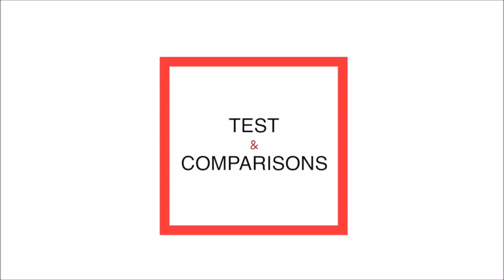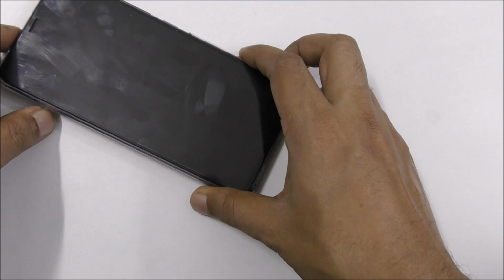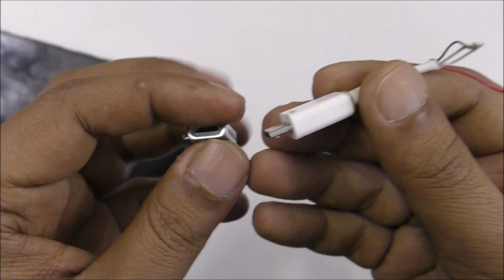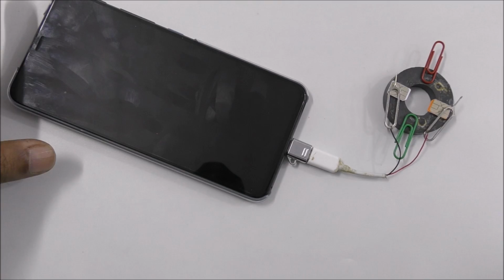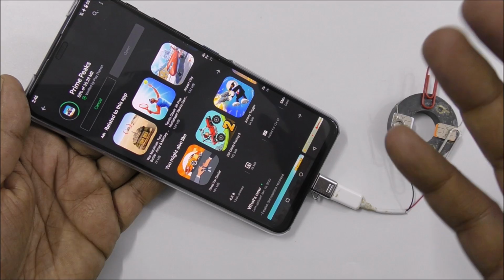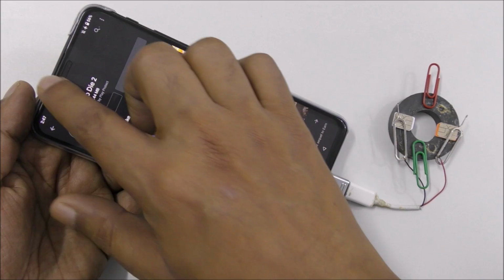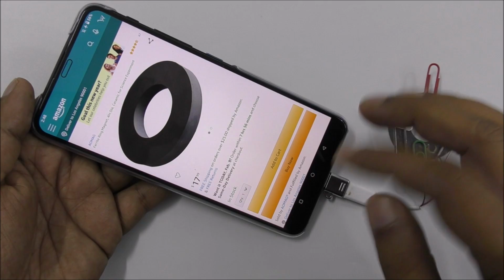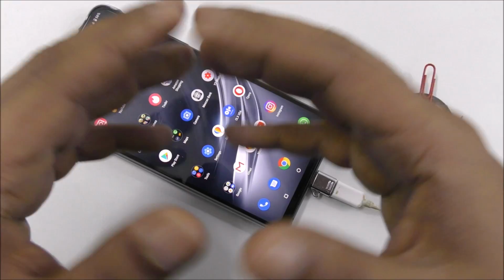IDEA FOR FREE INTERNET ANYWHERE EVERYWHERE UNLIMITED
magnetic field is the magnetic effect of electric currents and magnetic materials. The magnetic field at any given point is specified by both a direction and a magnitude (or strength); as such it is a vector field.[nb 1] The term is used for two distinct but closely related fields denoted by the symbols B and H, where H is measured in units of amperes per meter (symbol: A·m-1 or A/m) in the SI. B is measured in teslas (symbol: T) and newtons per meter per ampere (symbol: N·m-1·A-1 or N/(m·A)) in the SI. B is most commonly defined in terms of the Lorentz force it exerts on moving electric charges.

In 1750, John Michell stated that magnetic poles attract and repel in accordance with an inverse square law.[4] Charles-Augustin de Coulomb experimentally verified this in 1785 and stated explicitly that the north and south poles cannot be separated.[5] Building on this force between poles, Siméon Denis Poisson (1781–1840) created the first successful model of the magnetic field, which he presented in 1824.[6] In this model, a magnetic H-field is produced by 'magnetic poles' and magnetism is due to small pairs of north/south magnetic poles.  (DONT GET SERIOUS YOU STILL READING ALL THAT its just joke FAKE video you ARE ONLINE  pranked ALREADY DONT TRY CHEAT INTERNET COMPANIES OR ANYONE IN LIFE , WORK HARD DONT HOPE FOR FREE ITS ONLY CONCEPT IDEA) Hans Christian Ørsted, Der Geist in der Natur,1854
SAMSUNG
APPLE
MICROSOFT
NOKIA